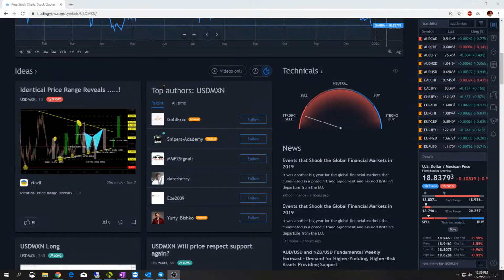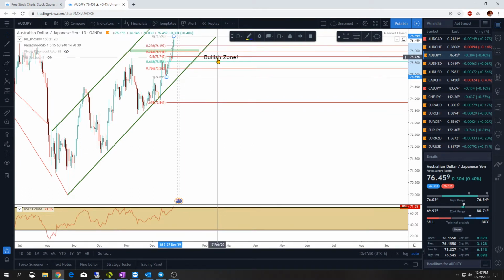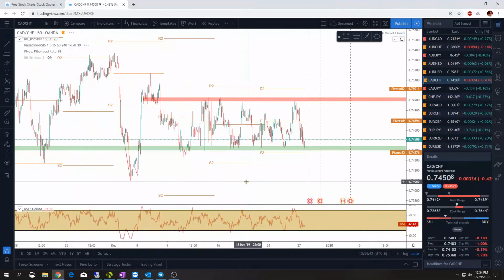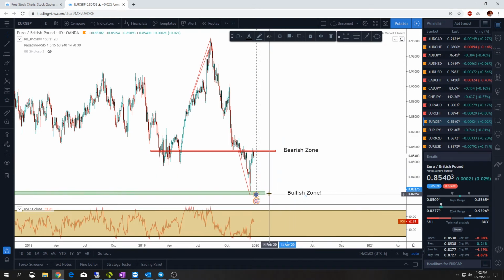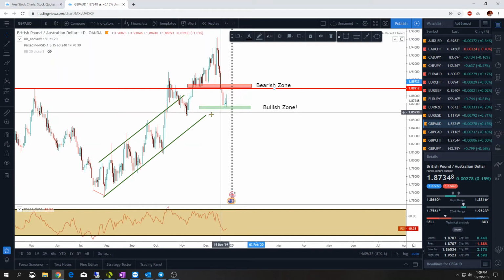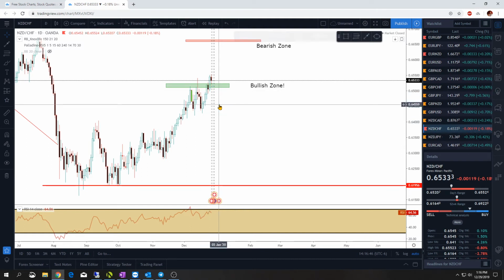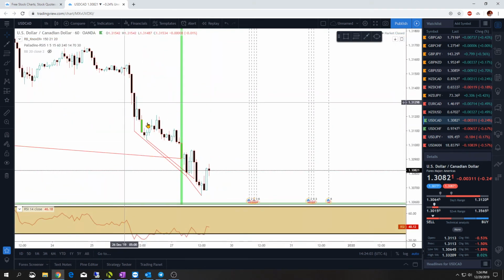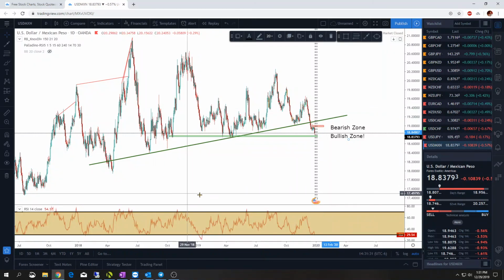Clayton Breaks down the Forex Market looking for Trade set ups for the last week of the year!